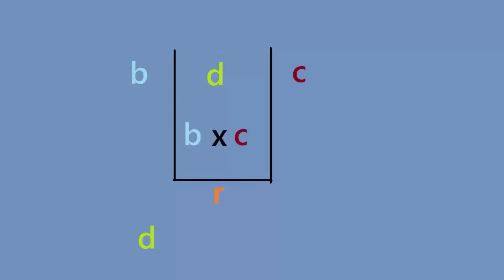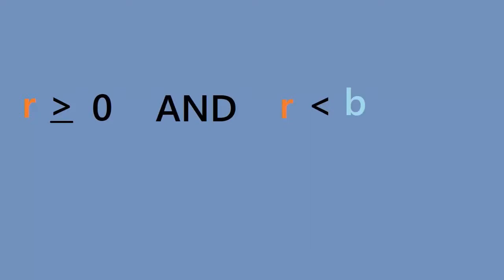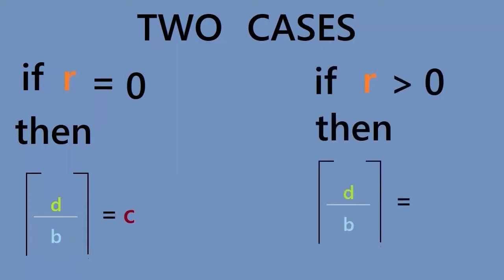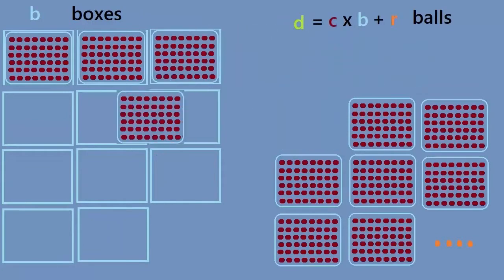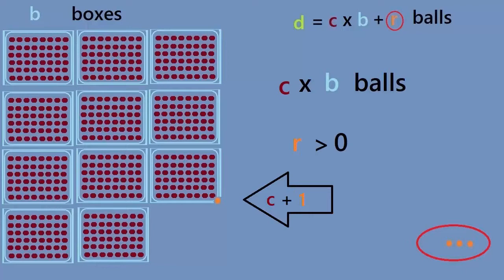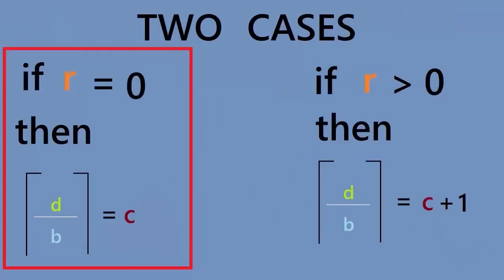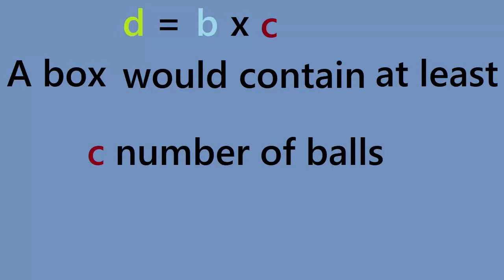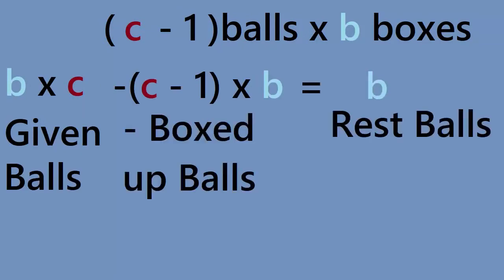Breakthrough Junior Challenge: Pigeonhole Principle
Pigeonhole Principle is a very interesting topic of Combinatorics. We can solve many hard mathematical problems very easily with it. I have made this video for you to understand the topic.

I'm dedicating this video to Deanna See. She was the winner of 2016 breakthroughjuniorchallenge . I was really amazed to see her video on superbug. Her expert advice also helped me much to make this video. A great thanks to her.

Also a great thanks to Tahmid Zawad, my friend who recorded this video with his Oppo Camera Phone.

I'm also greatful to Eraz Ahmed, who helped me a lot to edit this video.

The contribution of my below mentioned friends were also great. They acted in this video and also gave their wonderful, creative and funny expressions.

1. Mustafa Omar Nasif
2. Md. Junaid
3. Golam Tahmid Chowdhury
4. Ahnaf Inkiad
5. Sk. Md. Shafayetul Hoque
6. Tasdid Tahsin
7. Kishwar Bhuiyan
8. Mashrur Rahman

Last but not the least, I'm giving credits to the musics I used at the background.

'Crowd laughing' collected from sound bible collected from " allocated for Personal use only.